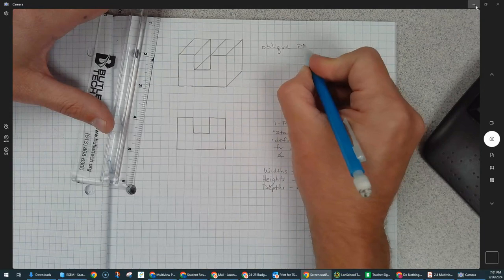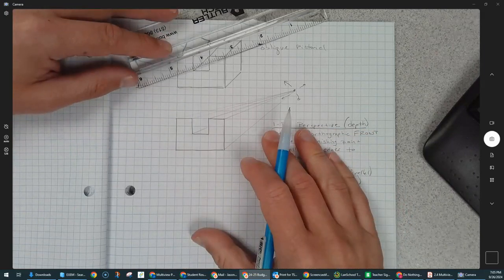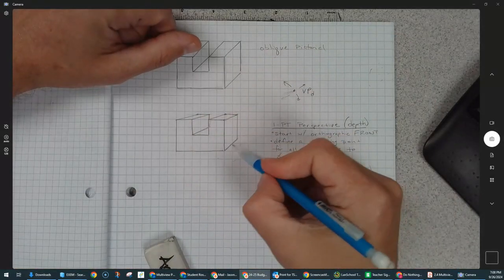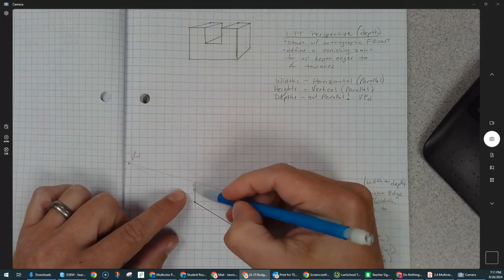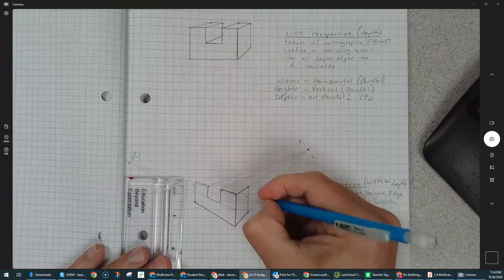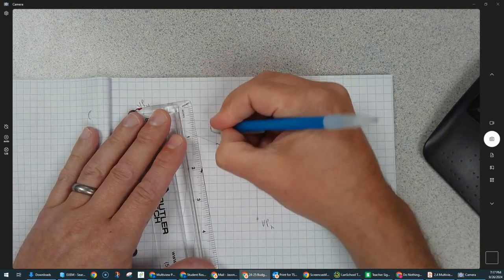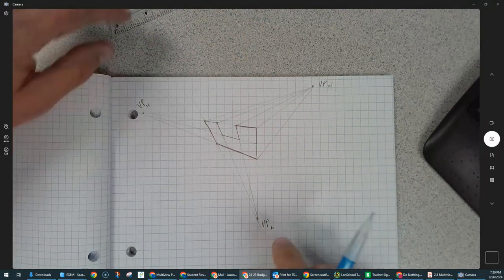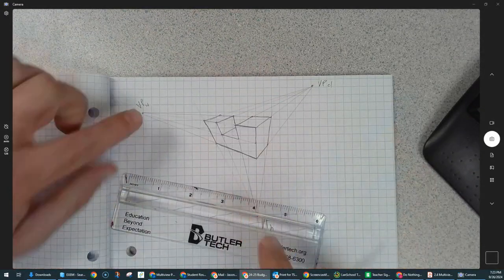Perspective U Block Drawings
Drawing a U Shaped Block Using 1, 2 and 3 Point Perspectives